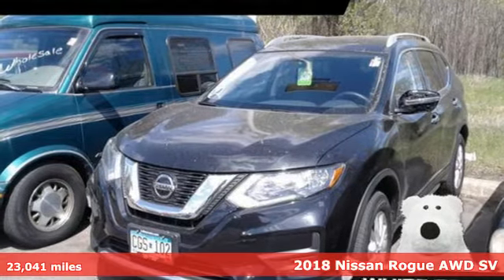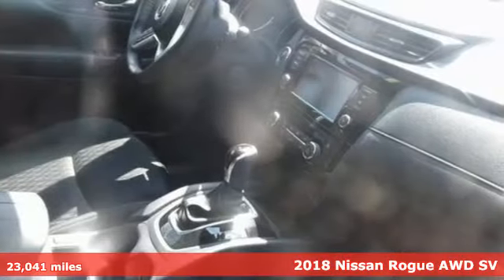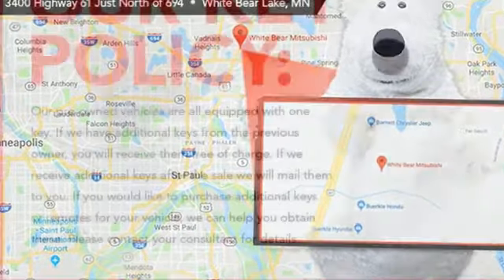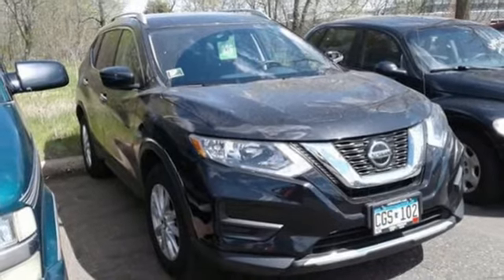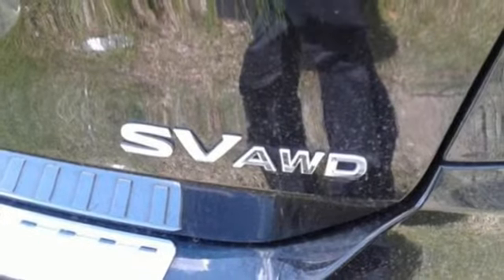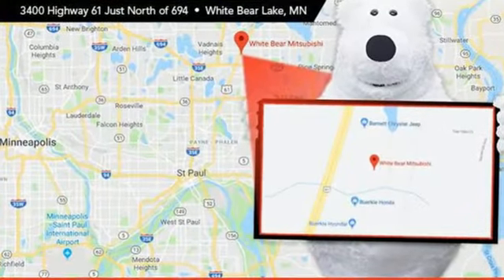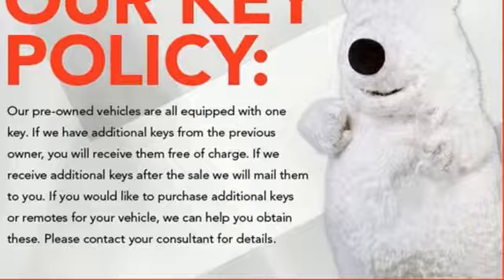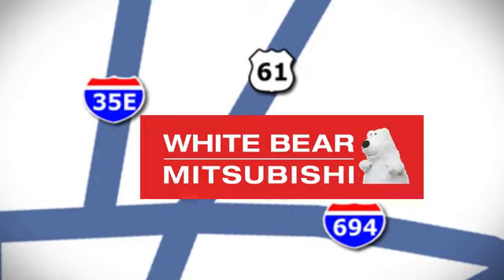Used 2018 Nissan Rogue Saint Paul White-Bear-Lake, MN W99172X - SOLD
Year: 2018
Make: Nissan
Model: Rogue
Trim: SV
Engine: 4 Cylinder Engine
Transmission: Automatic
Color: Magnetic Black
Interior: Charcoal
Mileage: 23041
Stock #: W99172X
VIN: KNMAT2MV9JP610744

Address:
3400 Highway 61 North